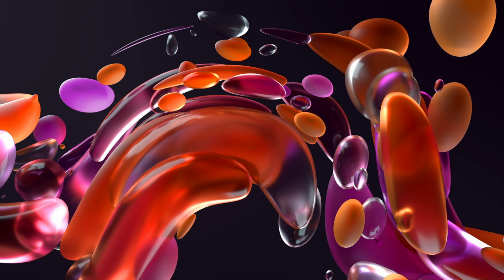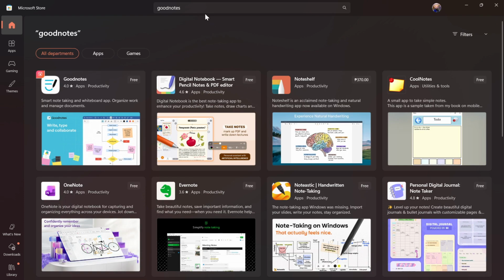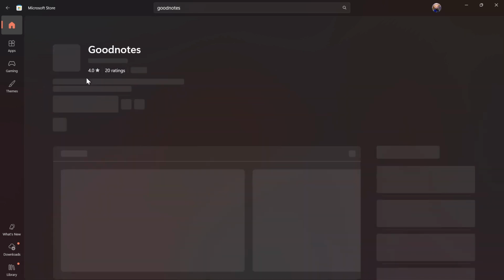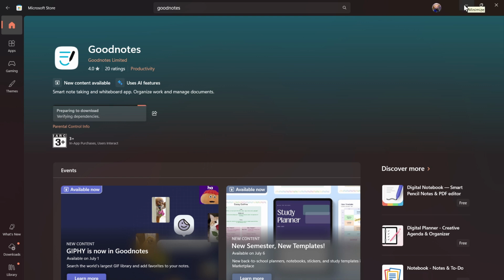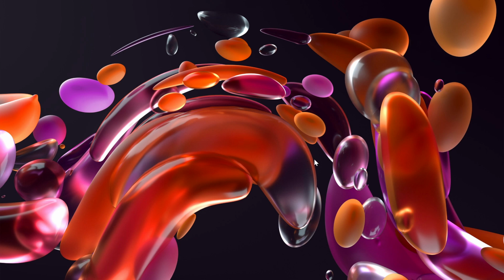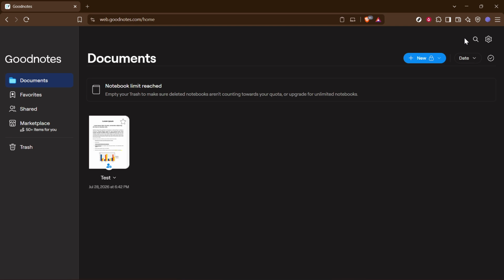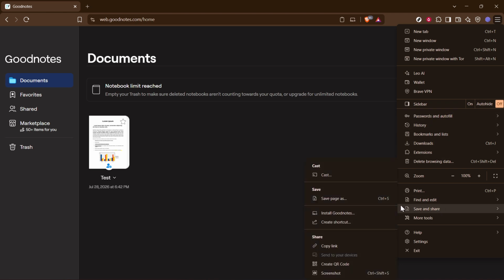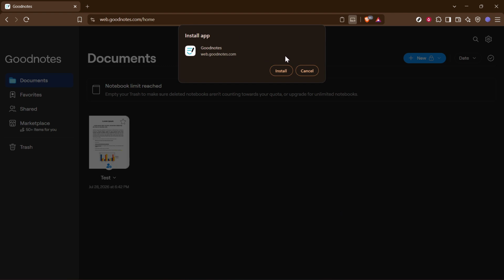How To Download Goodnotes In PC For Free [2026 Guide]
How To Download Goodnotes In Pc For Free